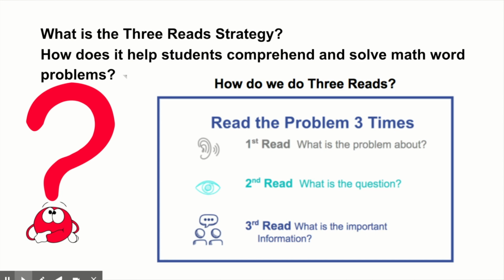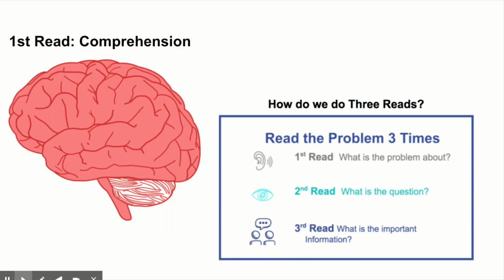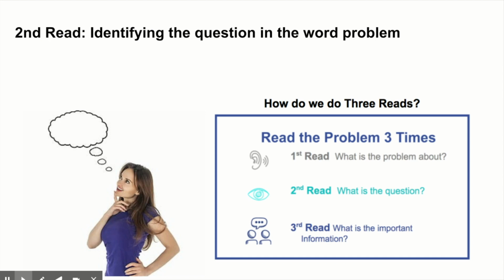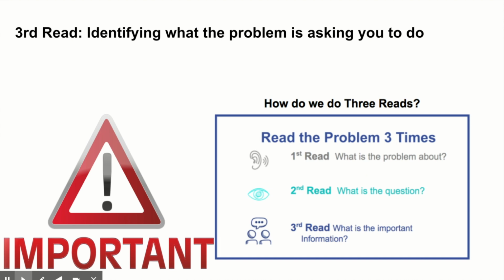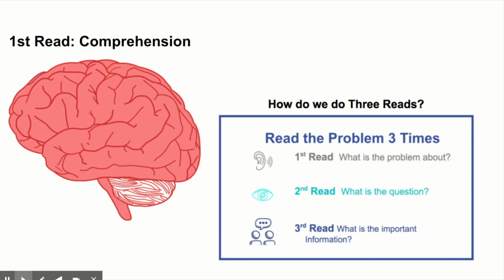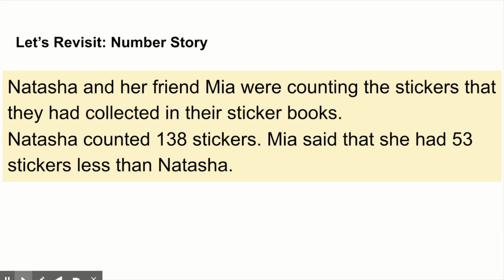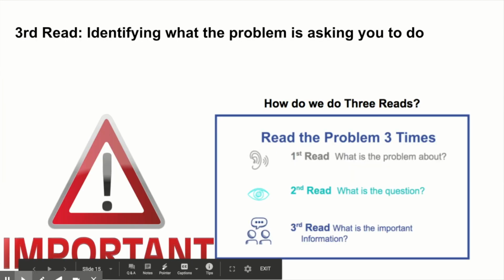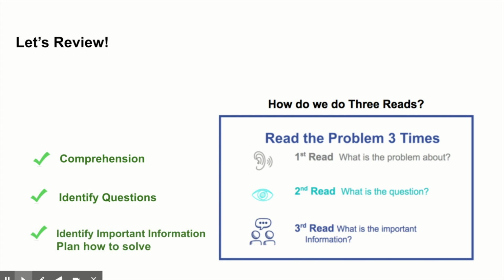3.1_Math _Grade 2_Module5_ AdditionAndSubtractionWithin1,000WithWordProblemsTo100_Day21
Three reads strategy